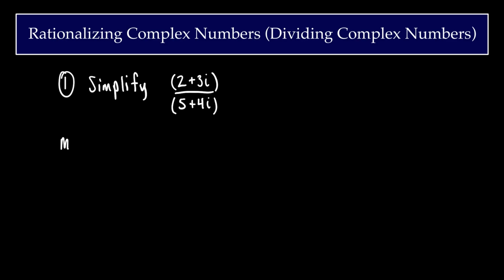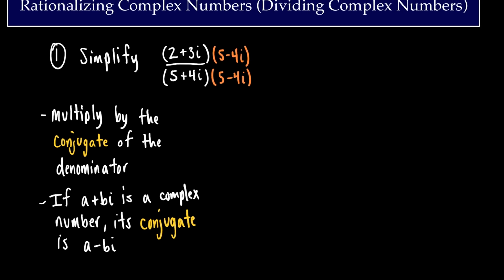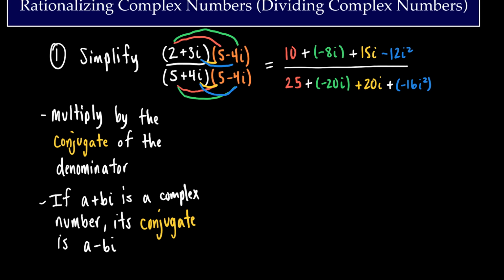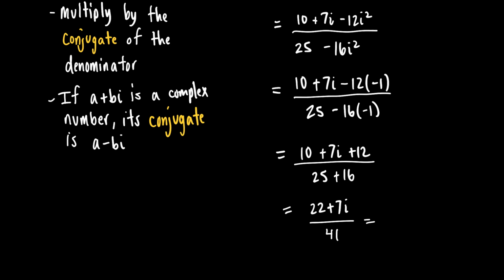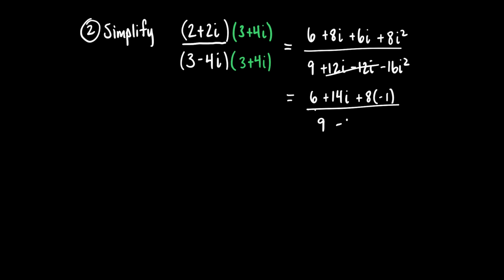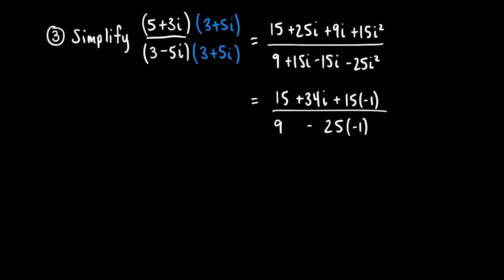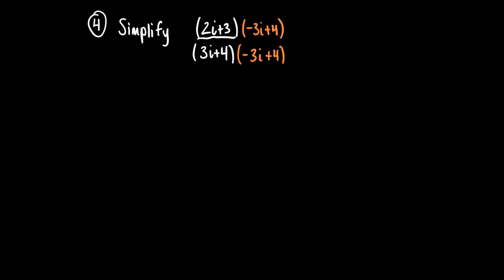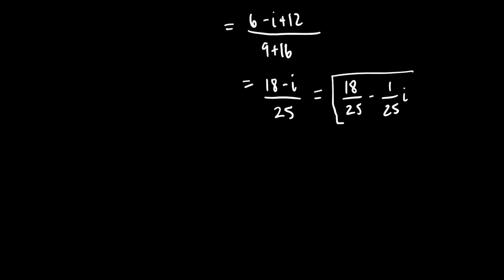Rationalizing Complex Numbers How to Divide Complex Numbers